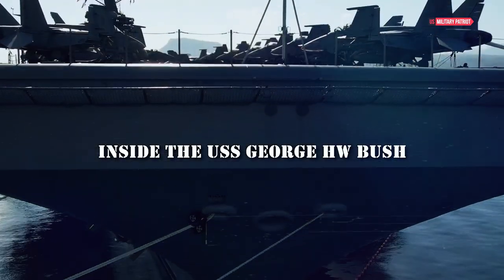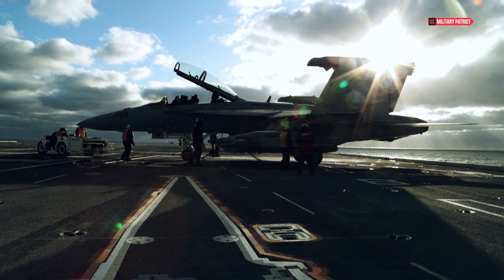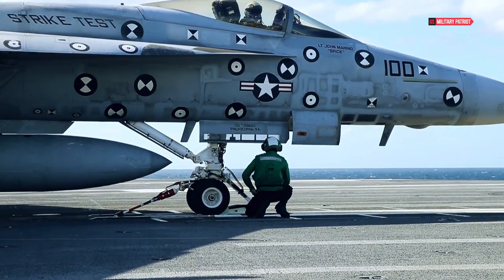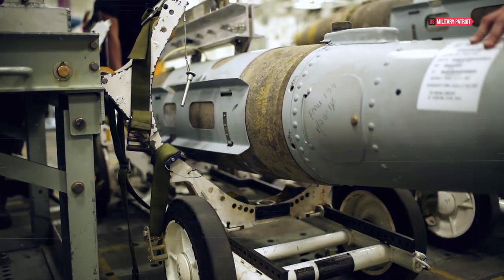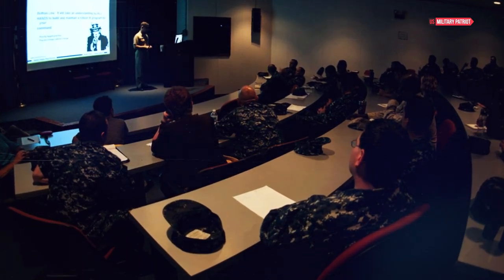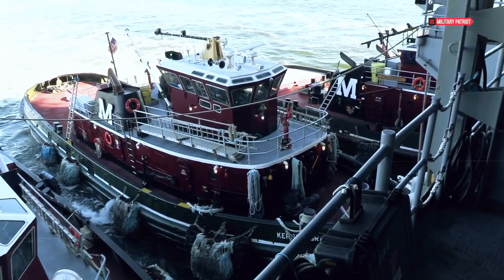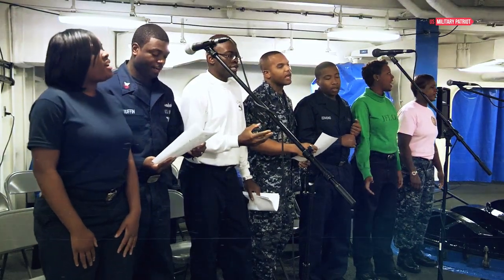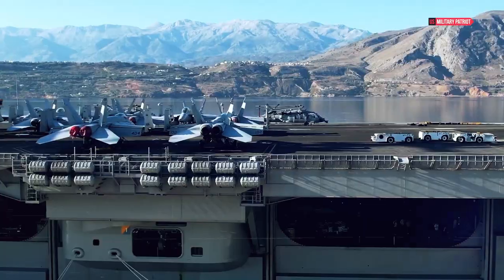Inside the USS George HW Bush - Daily Aboard The Powerful Aircraft Carrier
I don't have real-time information or access to current events, so I cannot provide specific details about the daily activities aboard the USS George H.W. Bush as of your inquiry in February 2024. However, I can provide you with some general information about aircraft carriers and their typical operations.

The USS George H.W. Bush (CVN 77) is a Nimitz-class aircraft carrier of the United States Navy. These carriers are among the largest warships ever built and serve as mobile airbases for naval aviation. Here are some aspects of daily life and operations aboard an aircraft carrier: